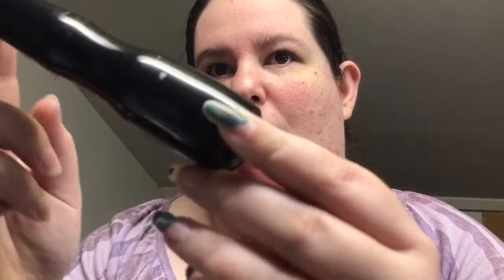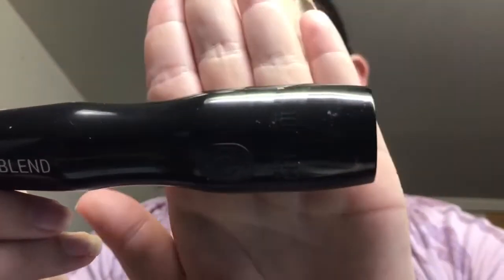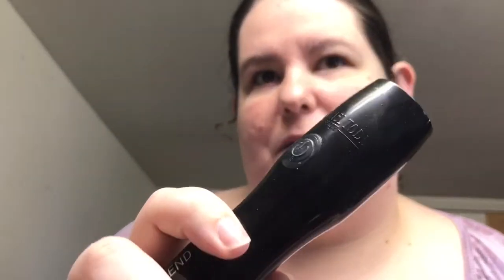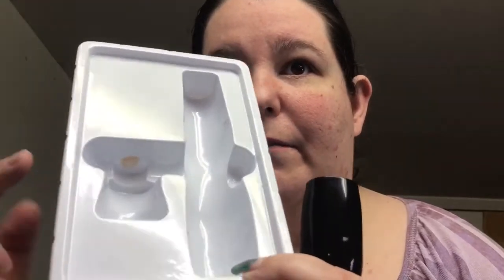Amazon sold me a USED $80 Vibrating makeup brush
So I was super excited to get the Michael Todd Sonicblend Antimicrobial Sonic Makeup Brush. It was Prime shipping so that I could get it quickly. Once again I'm having issues with something I received from Amazon. Their customer service even tried to tell me it's not their fault when they handle the shipping and returns.